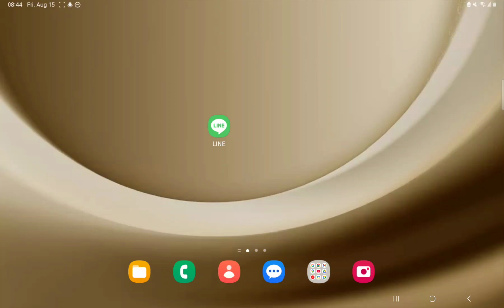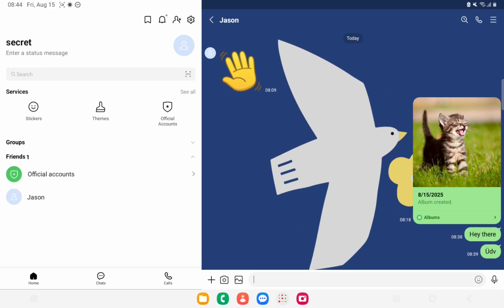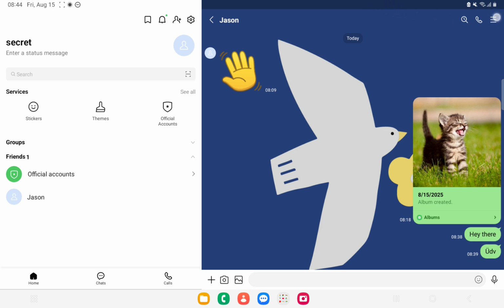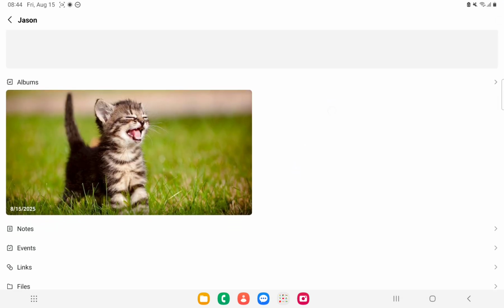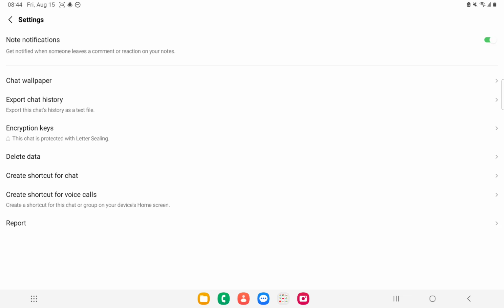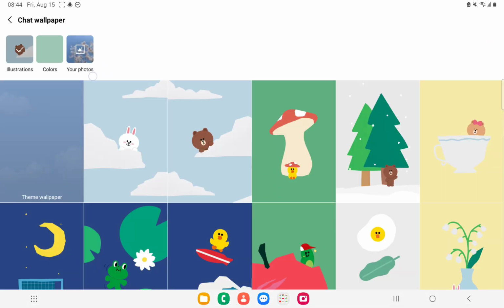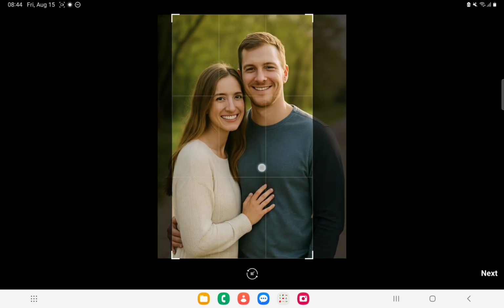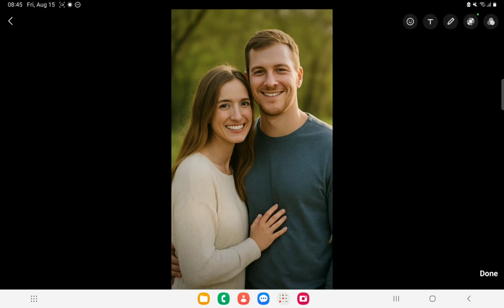How to Set Your Own Photo as Chat Wallpaper in LINE (personalize your chats)